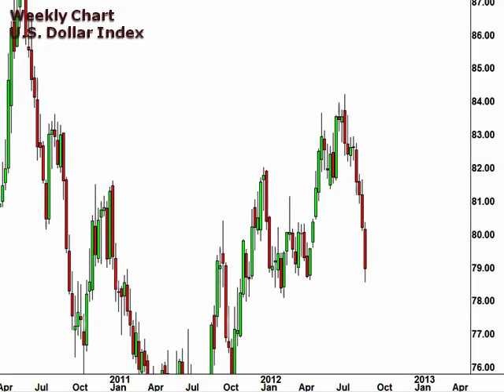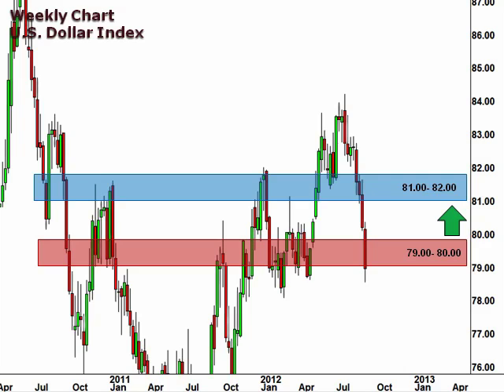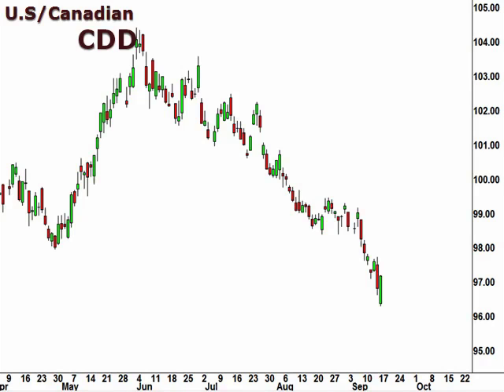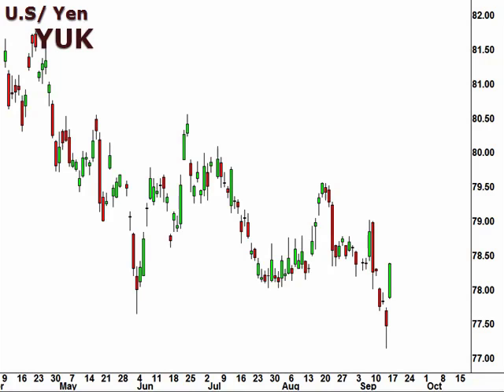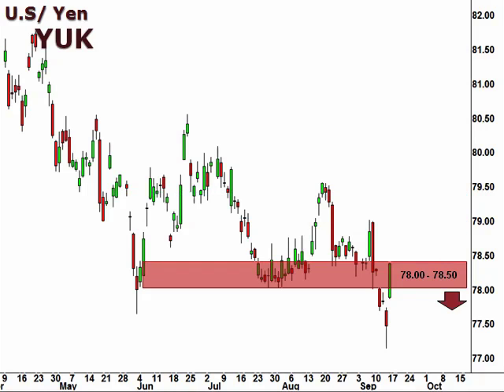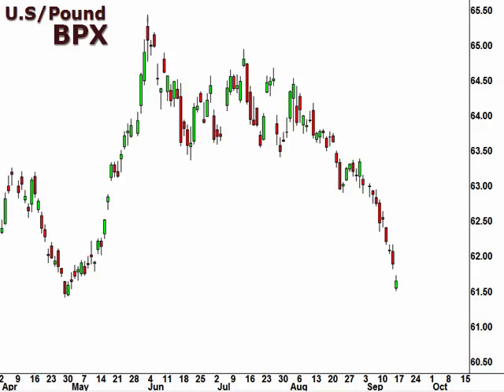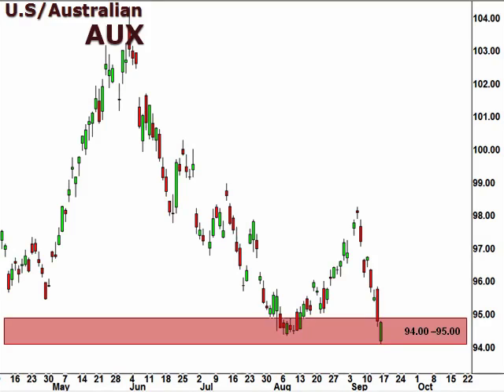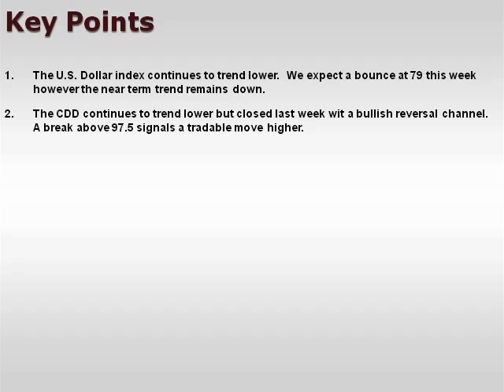9/17/12 FX Options Weekly Outlook